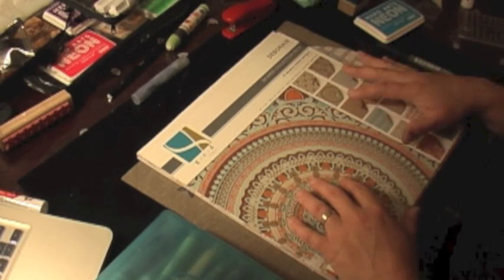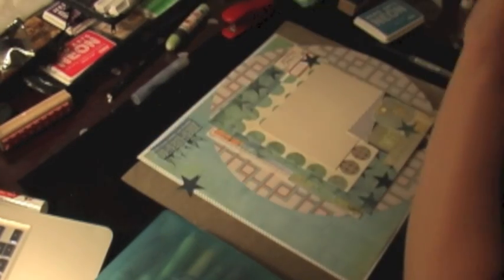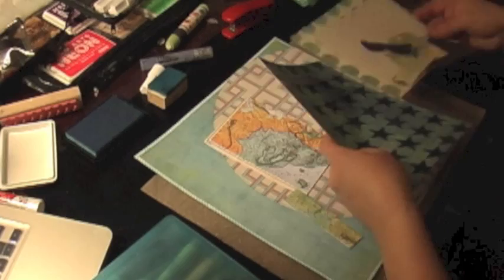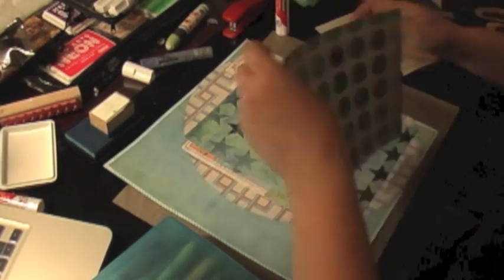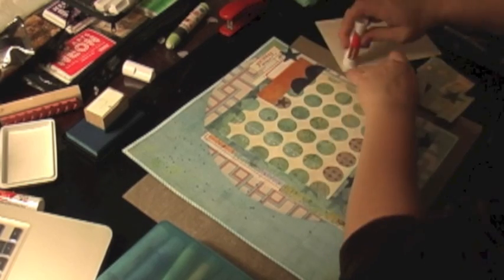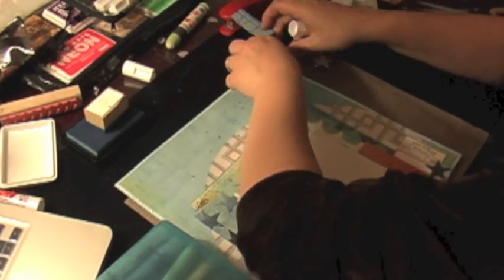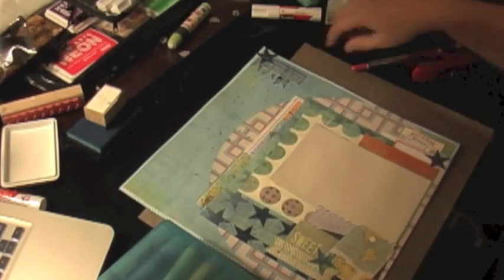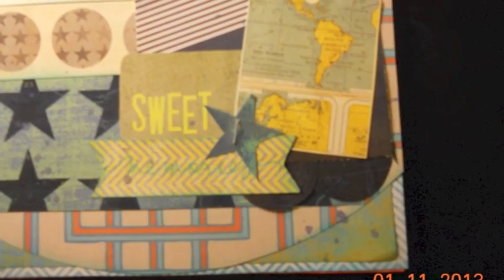Scrapbook video process - Sweet Memories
This is the final scrapbook project I created with the Heidi Swap paper pad collection during my "workation". This layout has a lot of layers and but it is relatively flat even though it has a lot of layers.